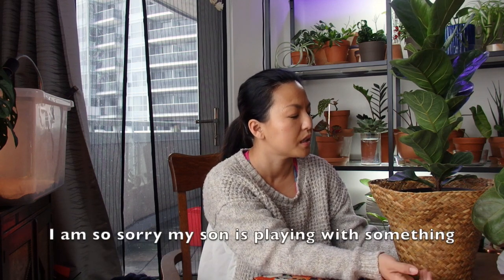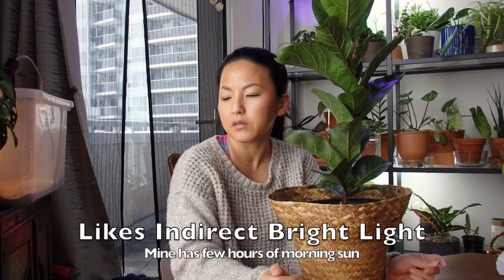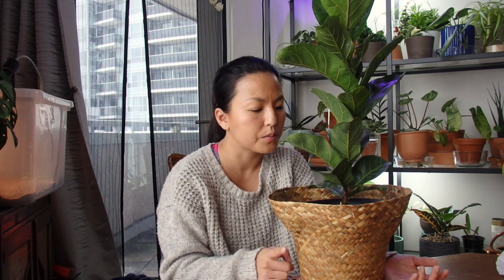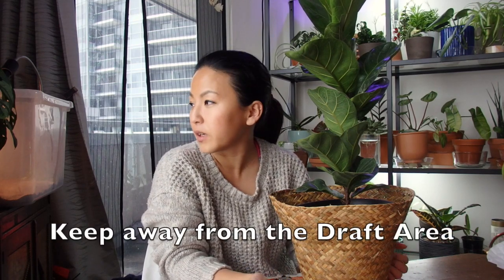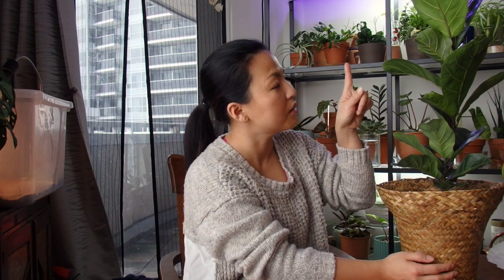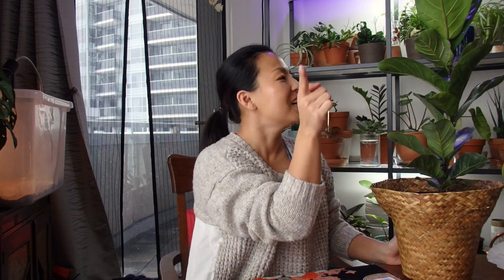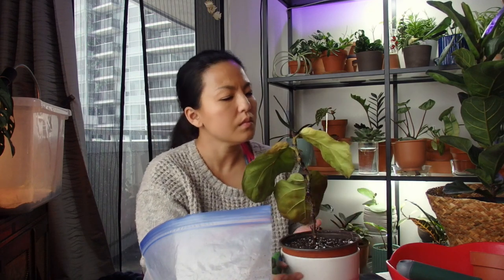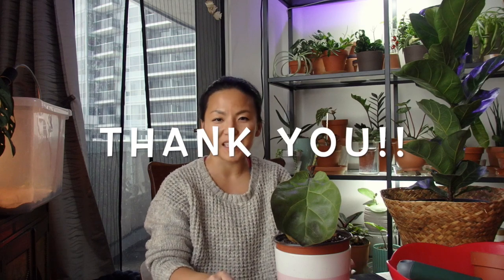Care Tips for Fiddle Leaf Fig Tree カシワバゴムの木の育て方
This is How I Care for Fiddle Leaf Fig Tree

I am terribly sorry for the background noises being so loud...
I really need to invest in mic.

6000k cool white

Orchid potting mix that I always use in my potting soil